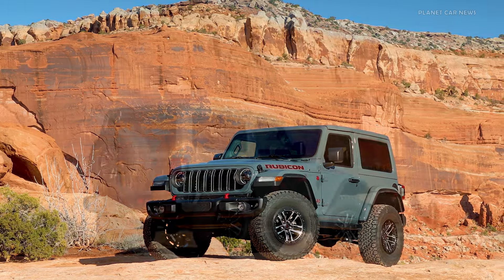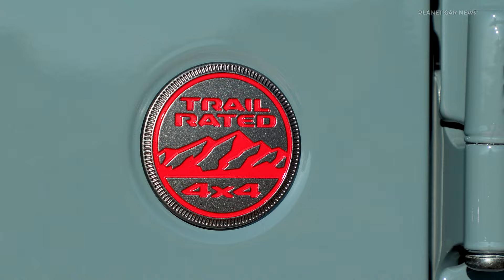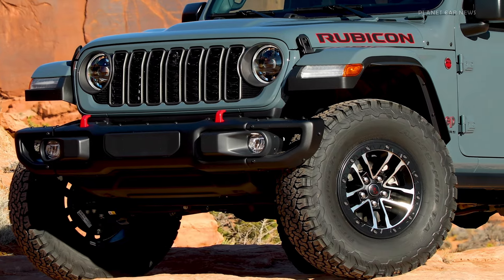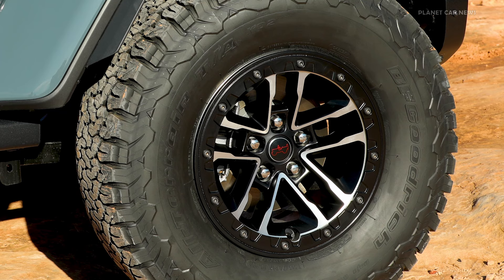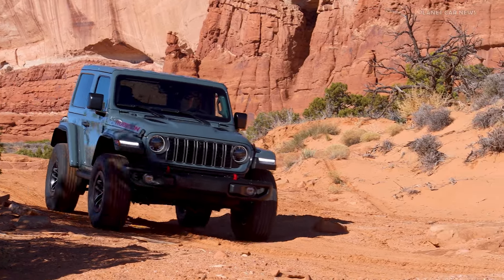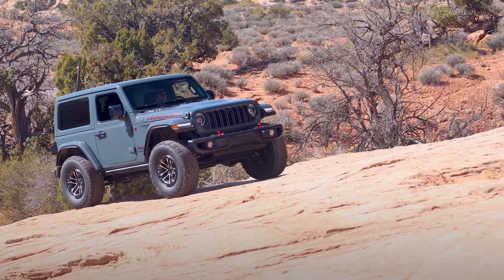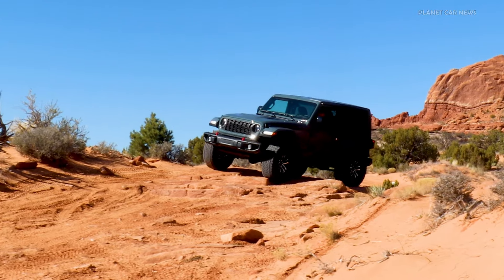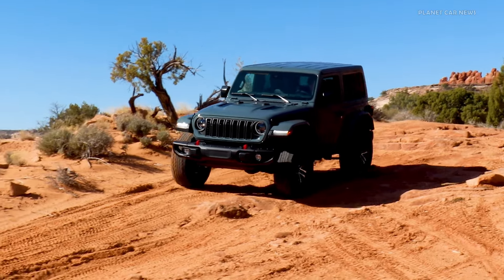2024 Jeep Wrangler Rubicon X 2-door with Xtreme 35 Tire Package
-  The Jeep® brand is taking the iconic two-door 2024 Jeep Wrangler to new heights, literally, and bolstering the Wrangler’s legendary 4x4 capability and go-anywhere attitude by announcing a new Xtreme 35 Tire Package, offered for the first time ever on the new 2024 Wrangler Rubicon and Willys two-door models. The Xtreme 35 Tire Package first debuted on Wrangler four-door in 2021, enabling customers to add a common capability upgrade straight from the factory.

In addition to best-in-class breakover angle, equipped with the Xtreme 35 Tire Package, the Wrangler Rubicon and Willys two-door models deliver uncompromising approach angle, departure angle, ground clearance and water fording capability:

    Water fording – 34 inches

Priced at a U.S. manufacturer’s suggested retail price (MSRP) of $4,495, the Xtreme 35 Tire Package is available on Wrangler Rubicon and Willys two-door models equipped with the 2.0-liter turbo engine. The package includes:

    LT315/70R17C (35-inch) BF Goodrich KO2 all-terrain tires
    17-by-8-inch beadlock capable wheels
    Swing gate reinforcement
    4.56:1 axle ratio
    1.5-inch factory suspension lift with uniquely tuned shocks

Source : Jeep